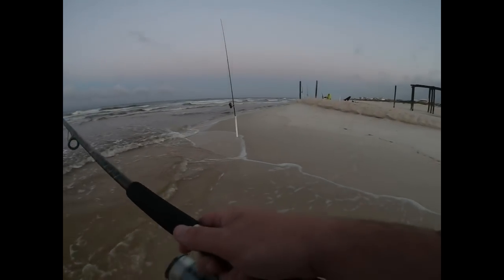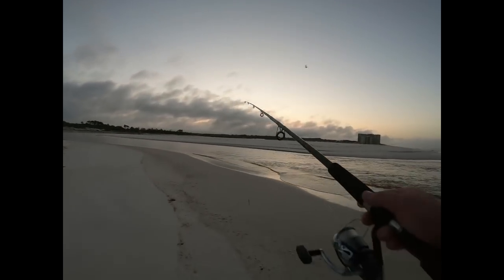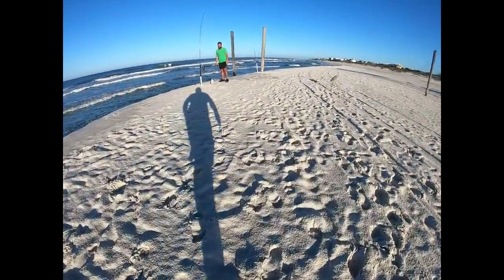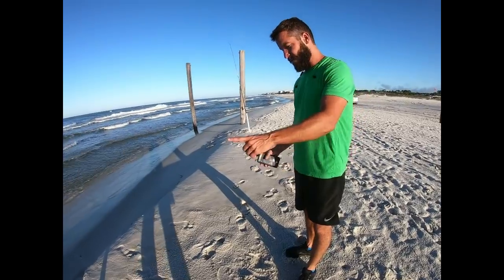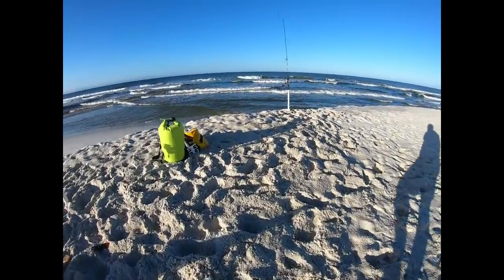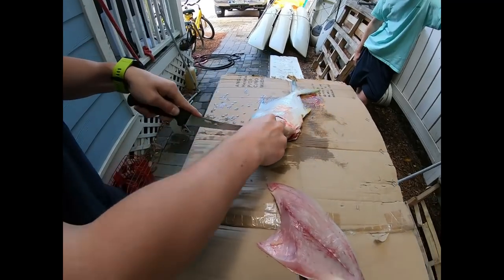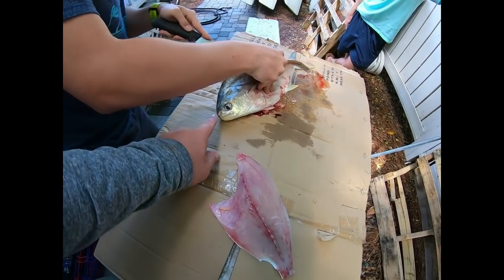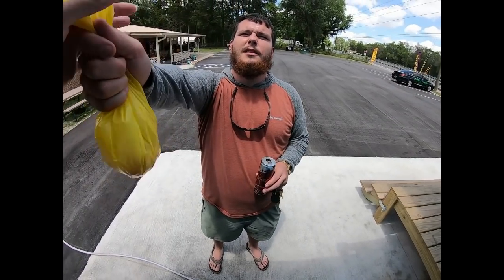Pompano! Catch, Clean, and cook!!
Title Says it all! Welcome back to another episode. Today we caught a pompano and turned it into fish tacos all before 12 AM! :)